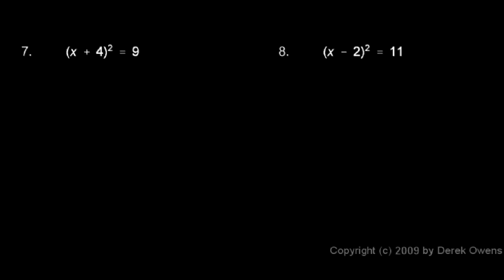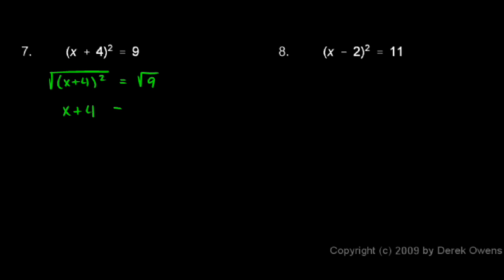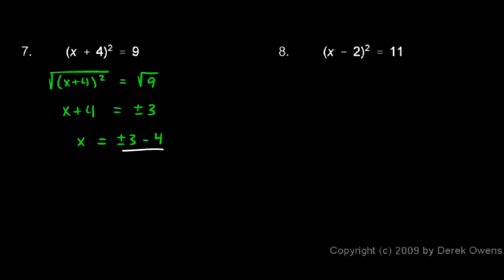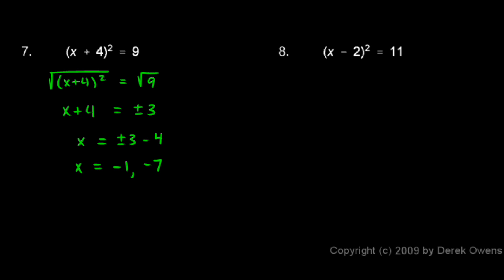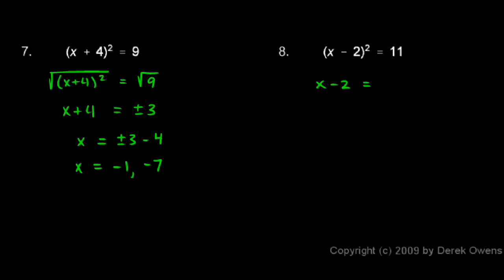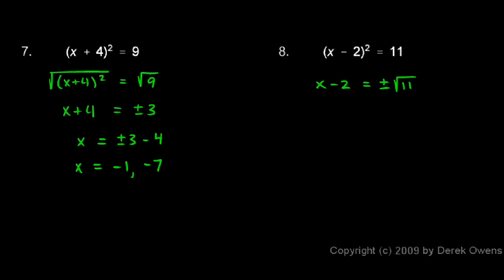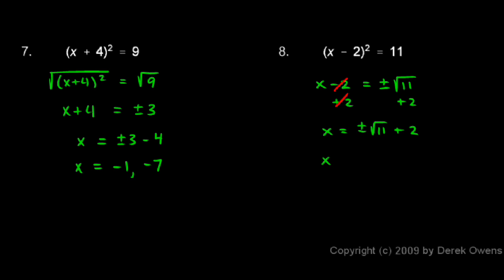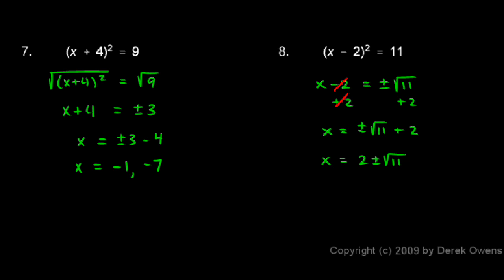Algebra Review 10.5 - Quadratic Equations